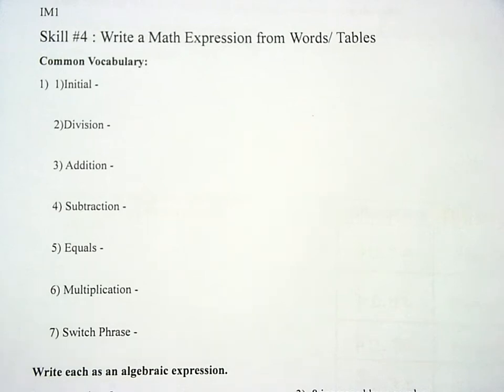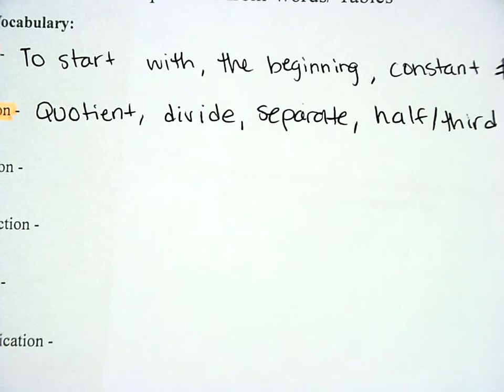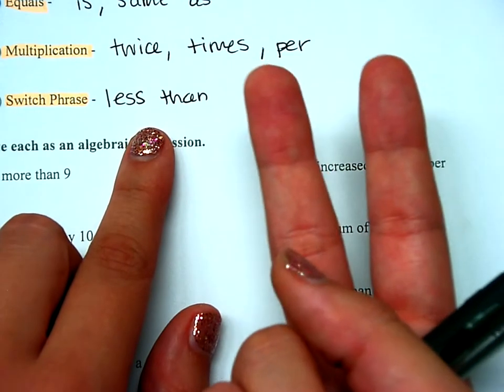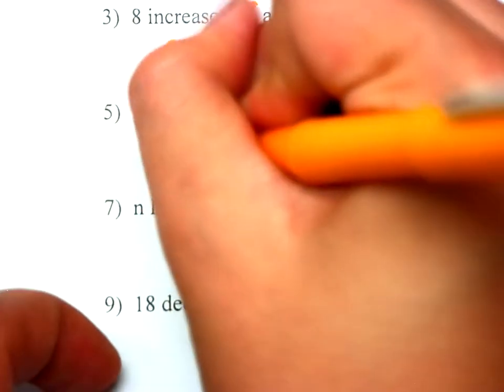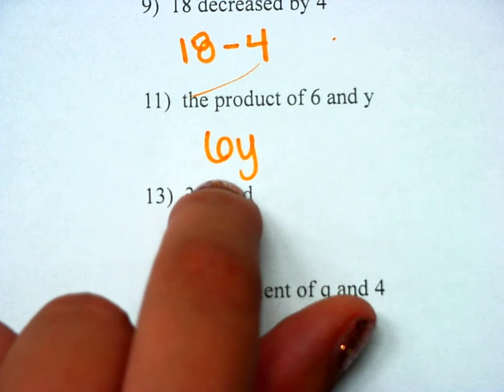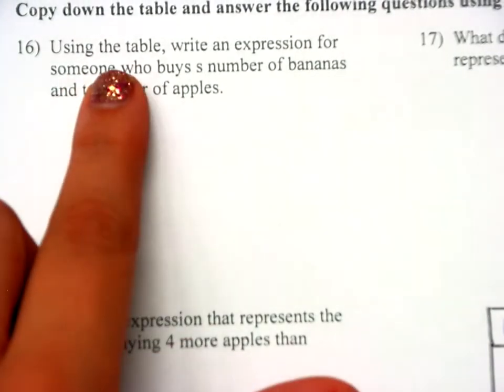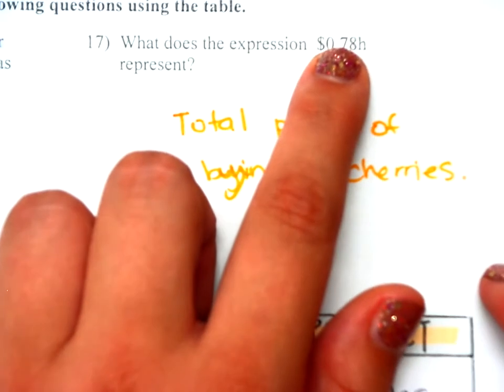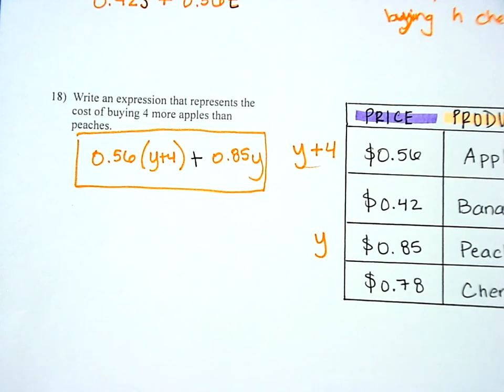IM1 Translating Math Expressions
Hi Mathematicians!  In this video I teach you how to translate from an English sentence or phrase to a math expression.